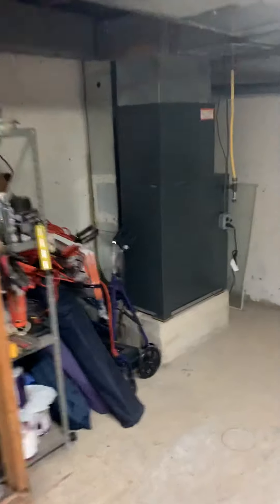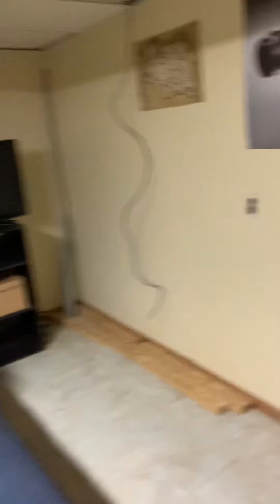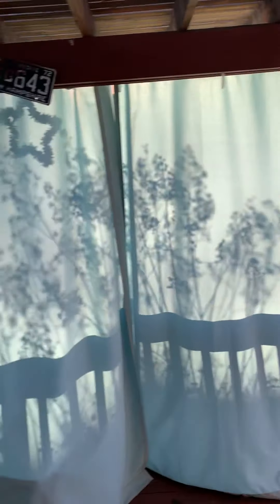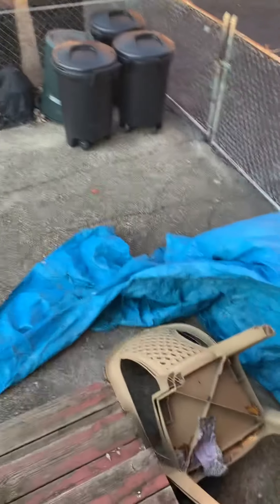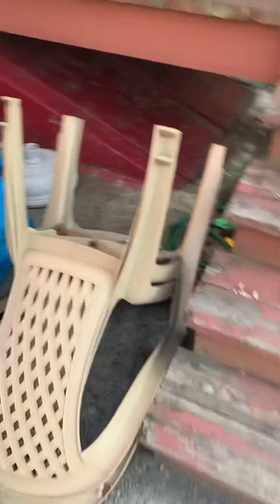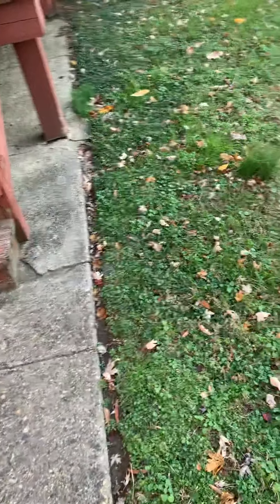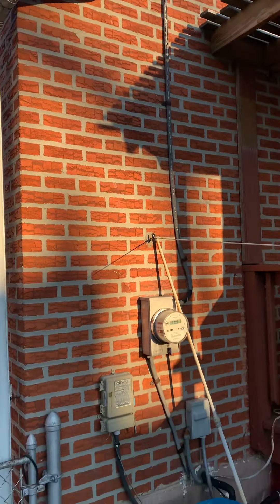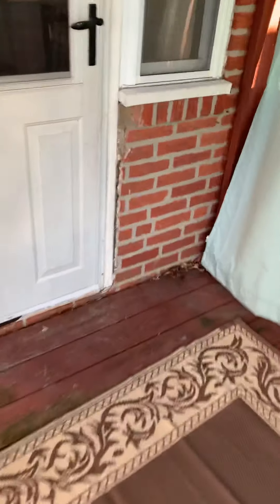December 2, 2020